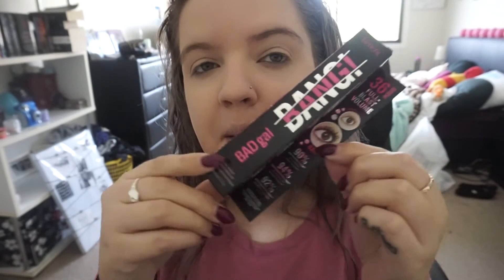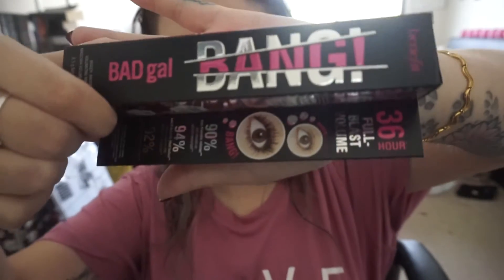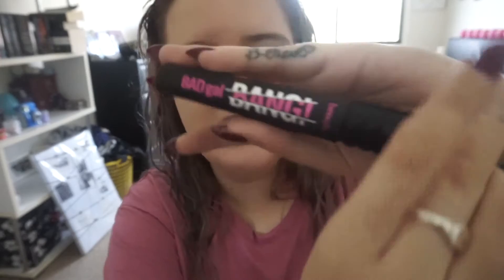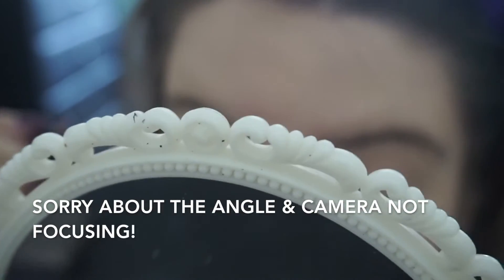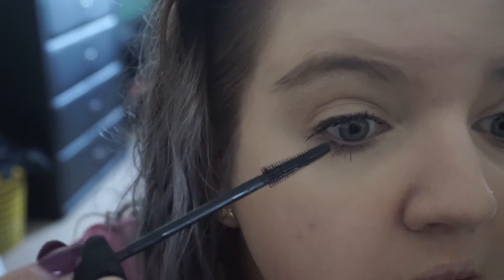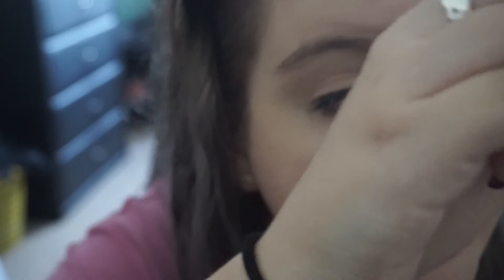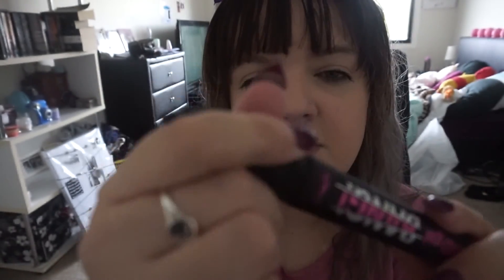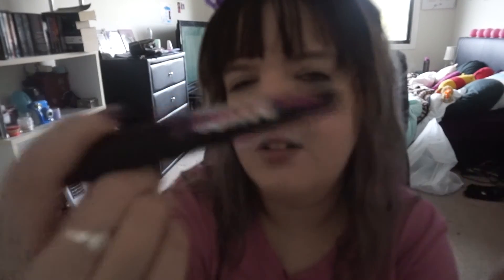🌟BENEFIT BAD GAL BANG MASCARA - Review; First impressions! SHOOK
-I finally filmed my review of the Benefit Bad Gal Bang mascara, i was literally lost for words!!

**Most of the music i use is by
NCS:

Camera: Sony A5000
Editing: iMovie
Photo Editing: Picmonkey.com - Photoshop